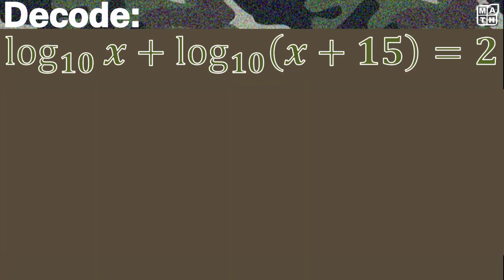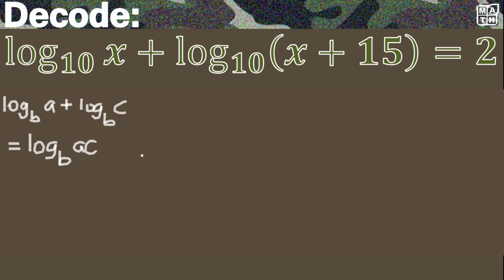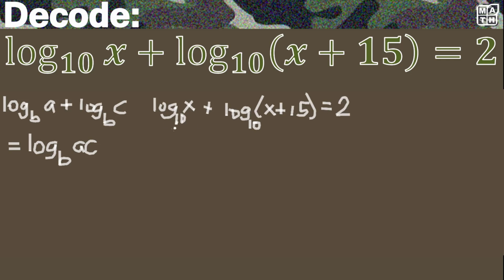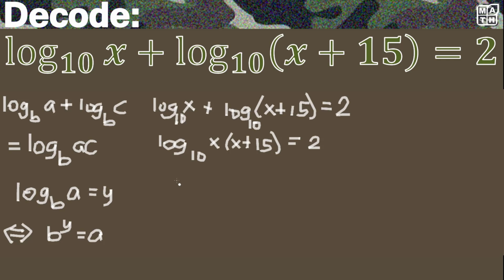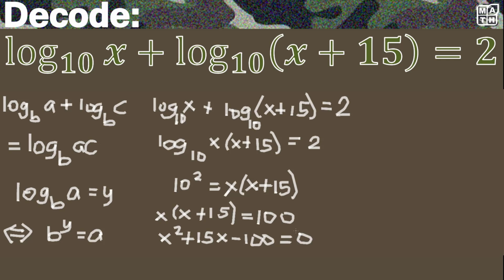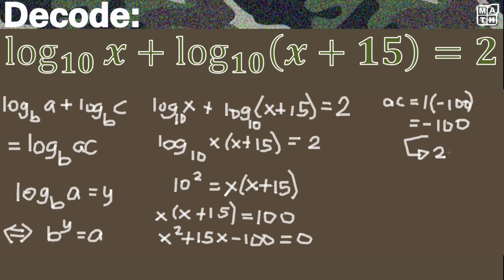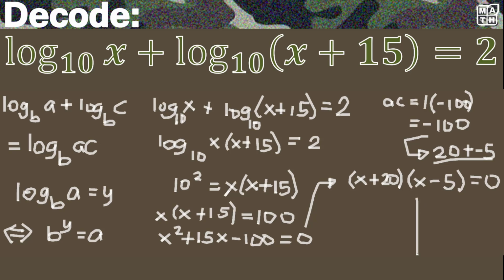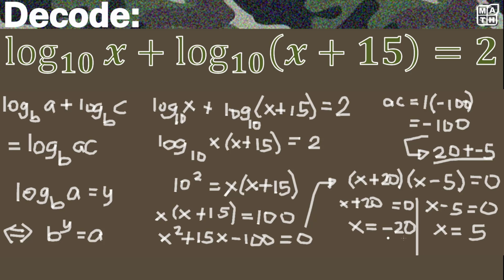Mission: Decode log 𝟏𝟎 ⁡𝒙 + log 𝟏𝟎 (⁡𝒙+𝟏𝟓) = 𝟐 :: Solving Logarithmic Equations :: Status: Active